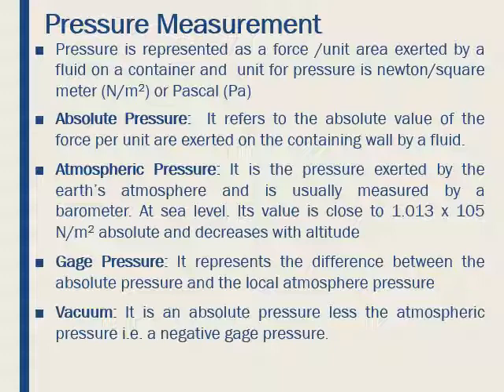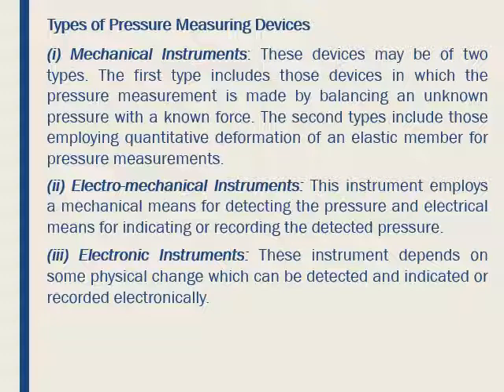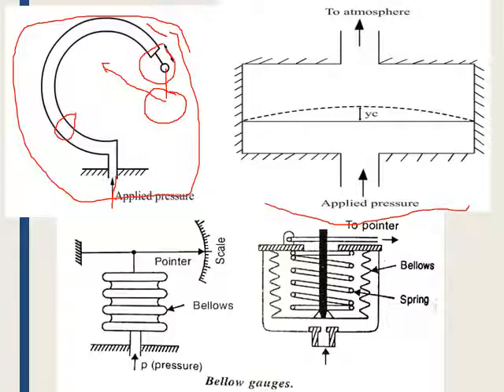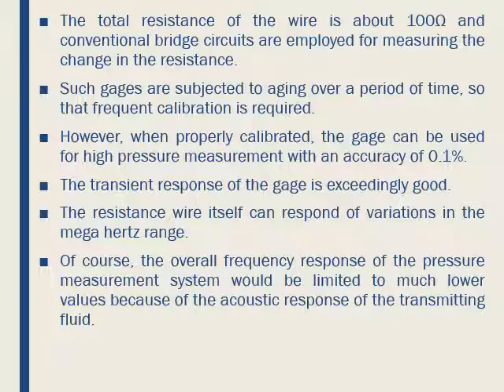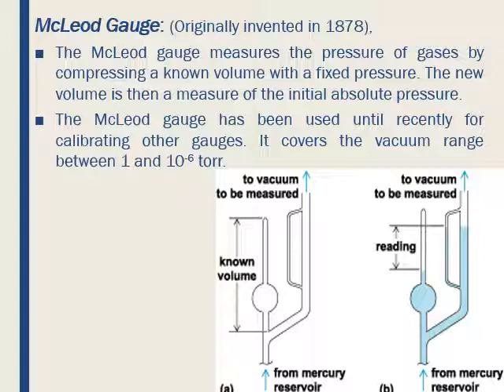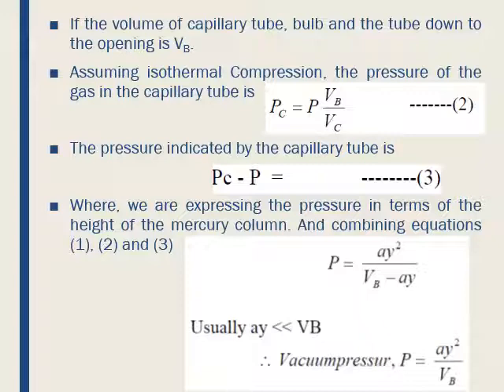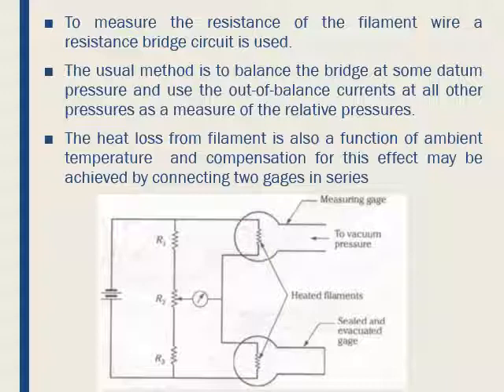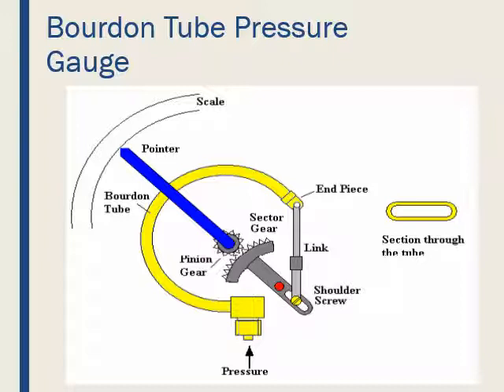VTU MMM 18ME36B 46B M5 L3 Pressure Measurement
Title: MMM(18ME36B/46B) VTU M3 L3 Pressure Measurement
Description: The video contains explanation on measurement of pressure measuring devices
Name of the staff: Ajith G. Joshi
Department: Mechanical Engineering
Semester: 3/4th sem